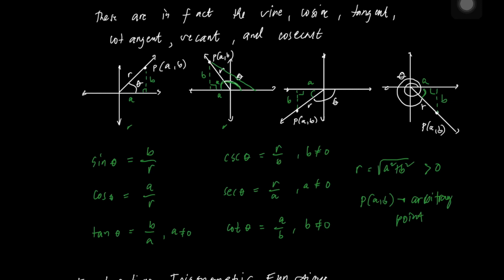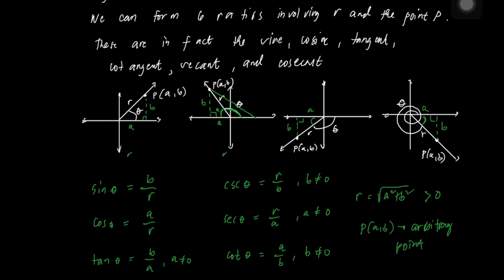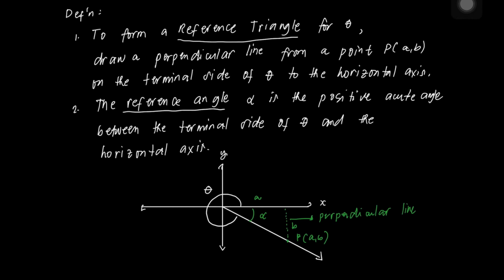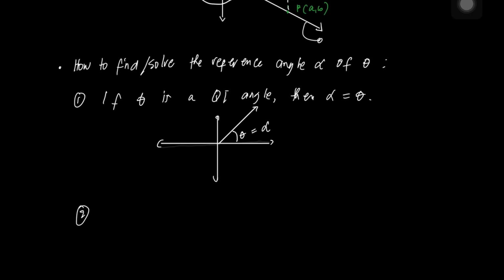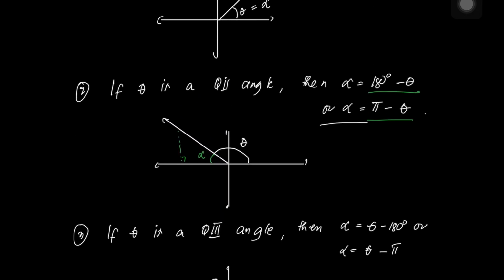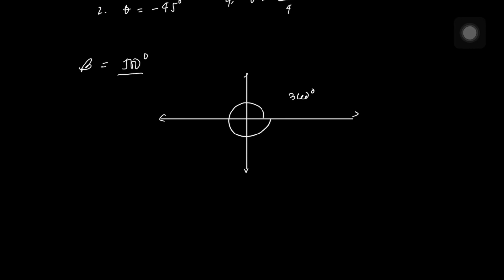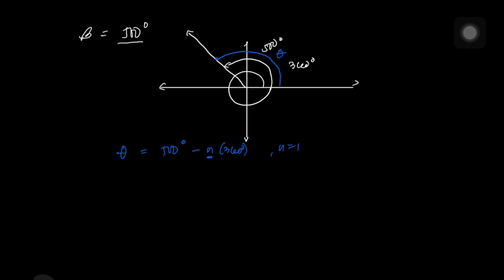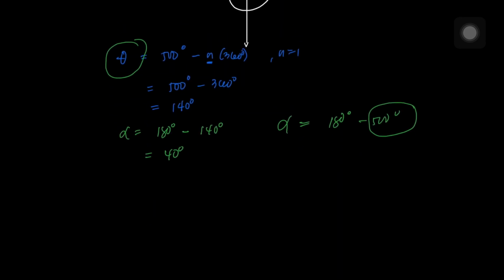REFERENCE ANGLES and REFERENCE TRIANGLES